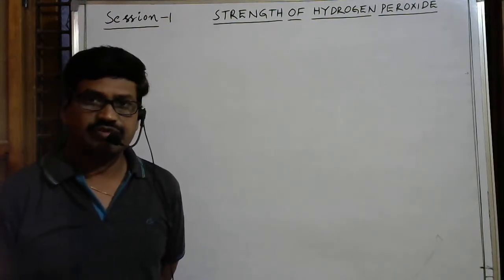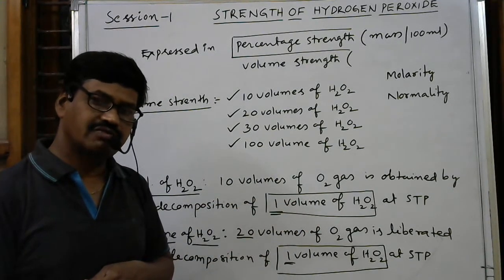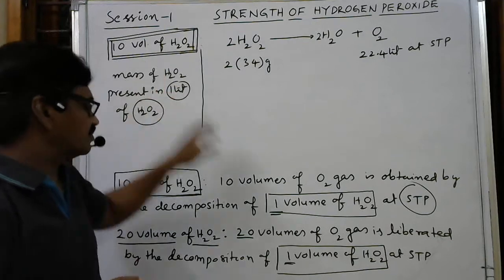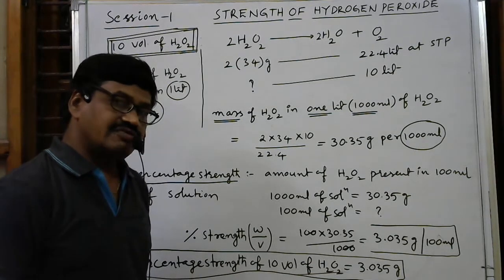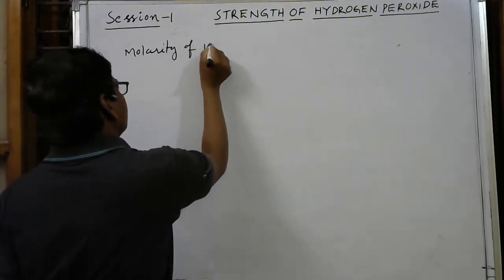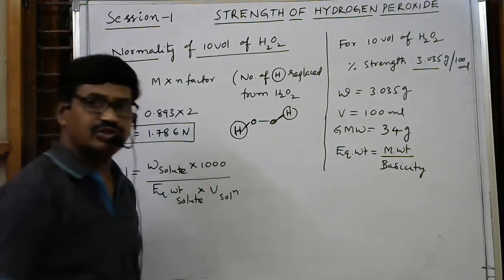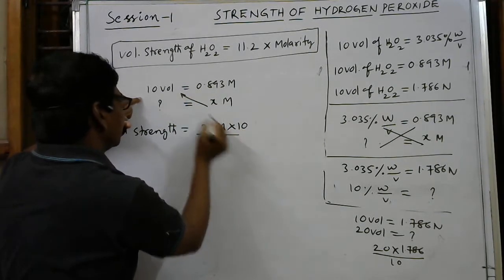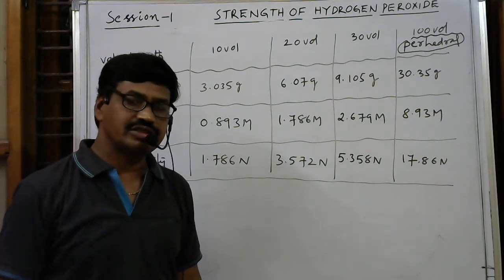VOLUME STRENGTH OF HYDROGEN PEROXIDE...